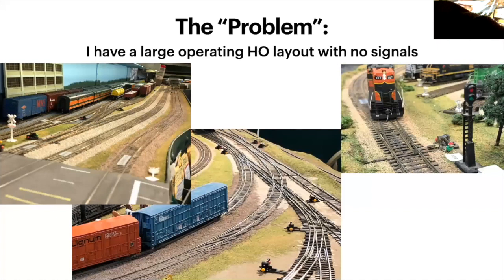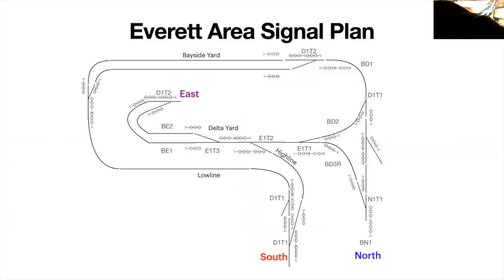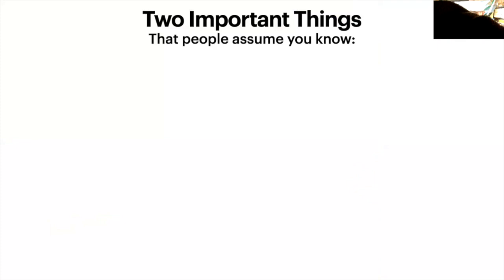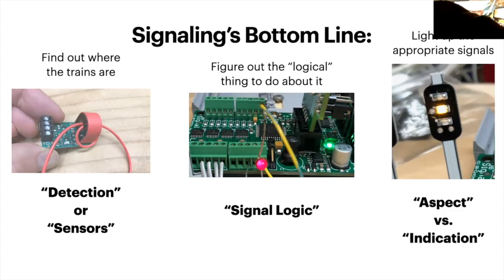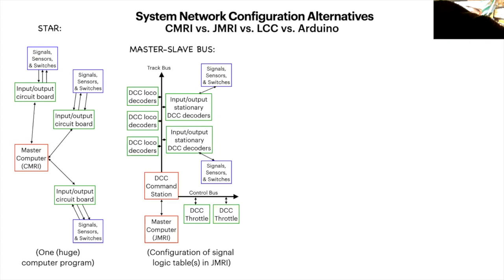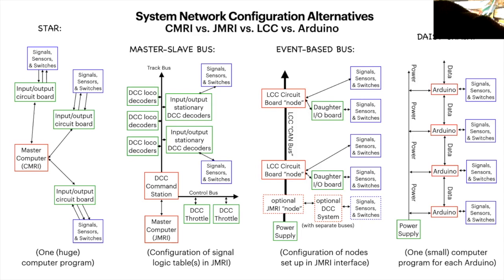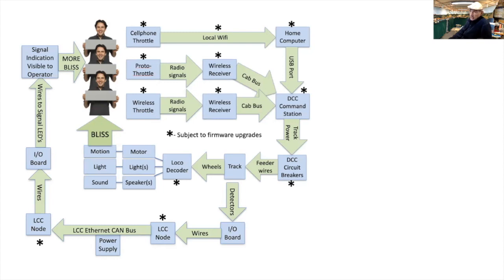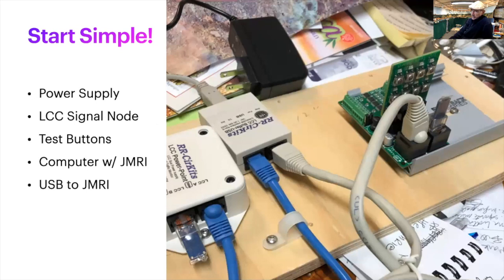Model Railroad Signaling intro clinic by Burr Stewart - exploring LCC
If you want to add signals to your model railroad, you need to learn more about train detection, signal logic, and the signals themselves. Burr presents here a basic overview of what he's learned about these topics so far, as he contemplates adding signaling to his HO scale layout, using a new NMRA standard called Layout Command Control (LCC). He discusses the four main approaches you can take (C/MRI, JMRI, LCC, and Arduino) and why he picked LCC for his first foray into this complex subject. He also does what he can to simplify and clarify the topic in this brief and fast-moving clinic presentation.

This video is a narrated slide deck, of material he originally presented to members of the British Columbia district of the National Model Railroad Association via Zoom on May 27, 2021.

Further information on Burr's model train layouts and their operations can be found on other videos on this YouTube channel, as well as his blog